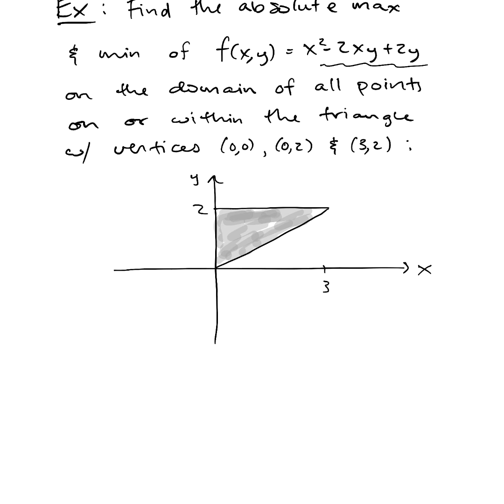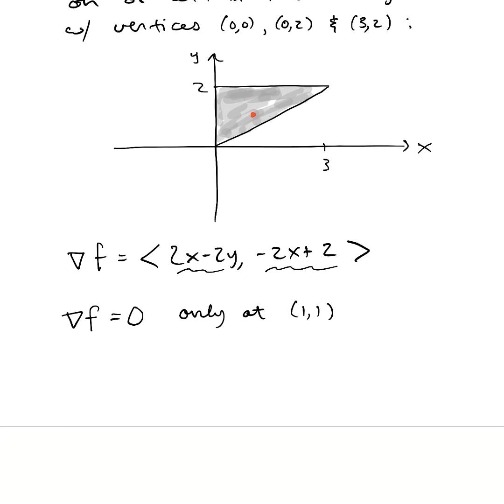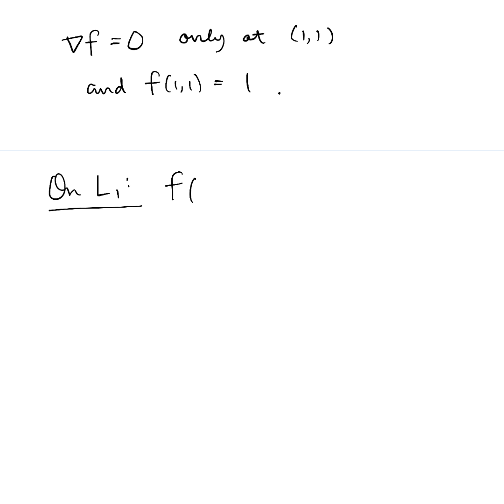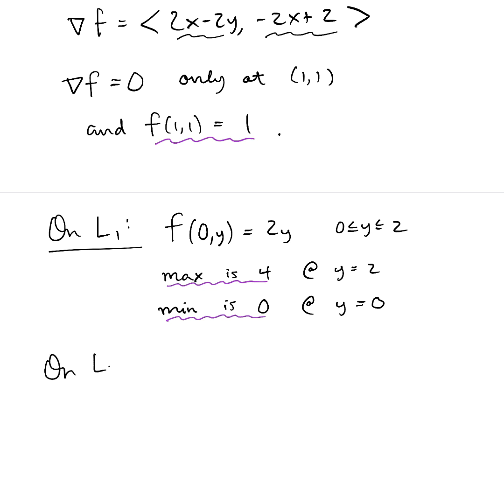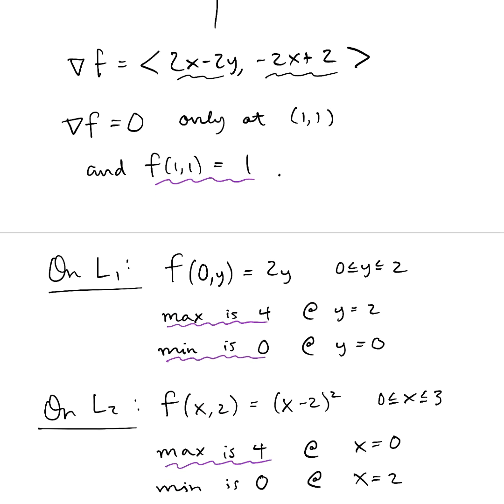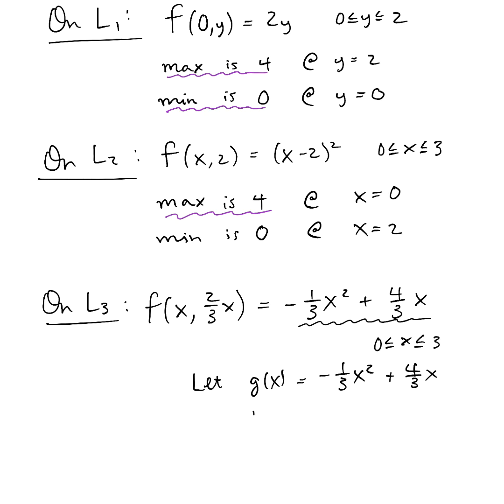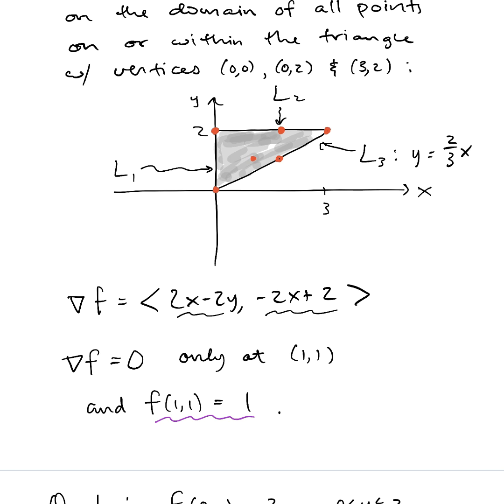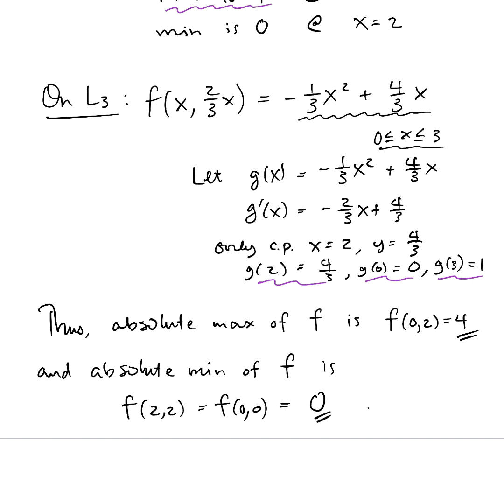Section 14.7 (cont.): Absolute Extrema